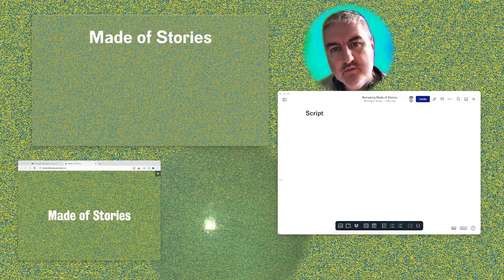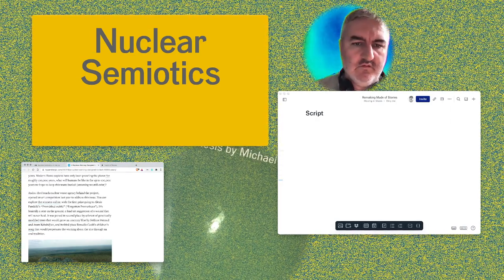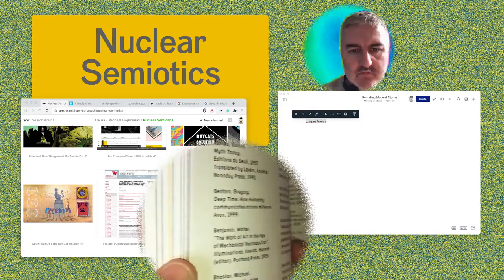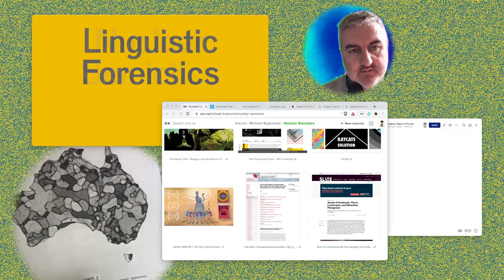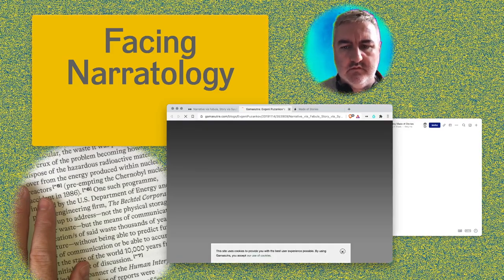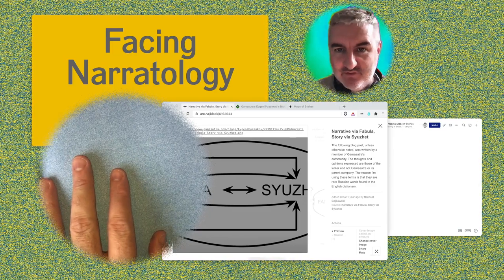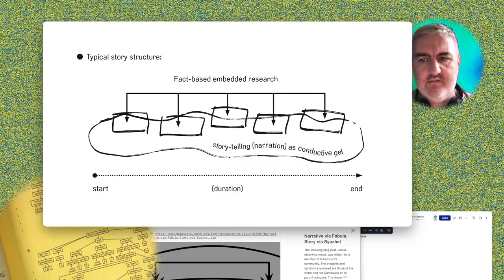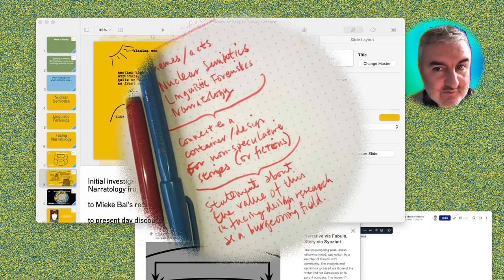(Remaking) Made of Stories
(Remaking) Made of Stories is the title of this restream of an ‘open studio’ session for Moving in Stasis—a show of projects by recent Design Academy Eindhoven MA alumni at Het Nieuwe Instituut in Rotterdam.

This video documents work towards the production of a performative lecture which makes up the second component in this 2 part iteration (called Made of Stories Remade).

Made of Stories is the name of a thesis project that looks at the intersection of (design) research and story telling with a view towards writing as design practice.

Pre-recorded livestream workshop produced and recorded by Michael Bojkowski, via OBS, on 22 March 2021.